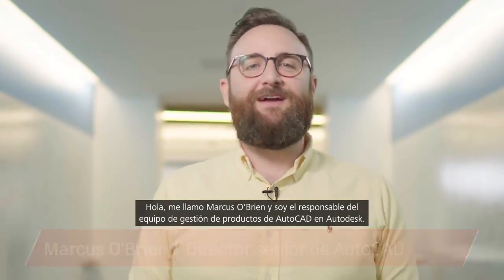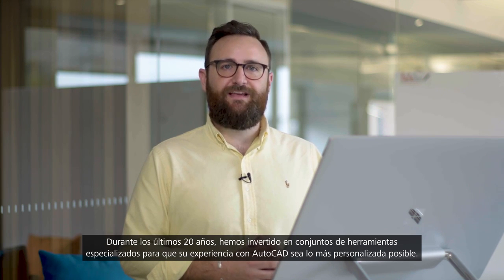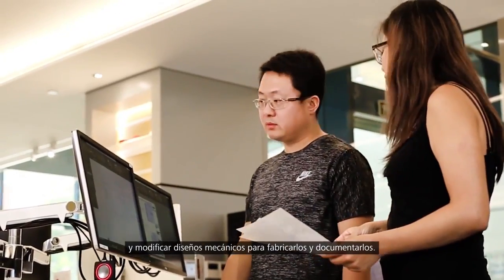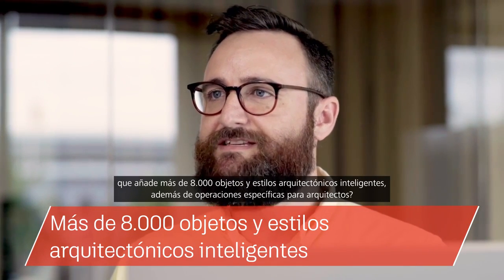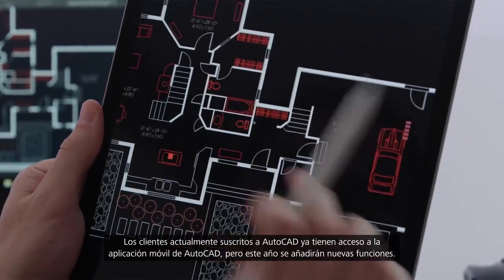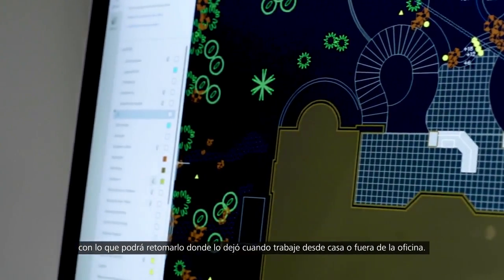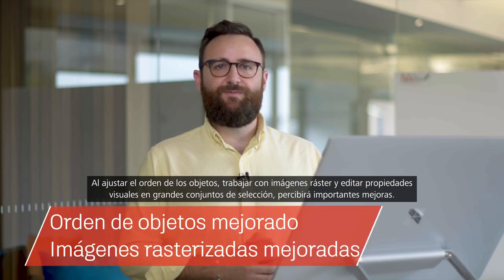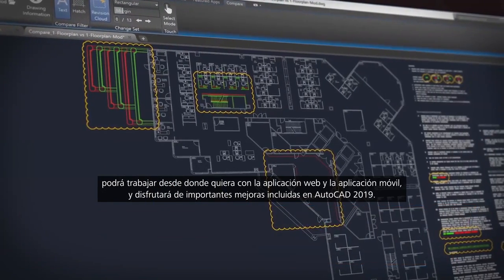Novedades AutoCAD 2020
AutoCAD 2020 incluye muchas funciones nuevas y mejoras del rendimiento, como la nueva herramienta Medición rápida y la paleta de bloques. Estas nuevas funciones y mejoras de rendimiento, se encuentran además disponibles en los siete conjuntos de herramientas especializados con flujos de trabajo, bibliotecas y funciones de automatización específicamente diseñados para diferentes sectores, como arquitectura, diseño mecánico o mapas 3D:

Architecture
Mechanical
Electrical
Map 3D
MEP
Raster Design
Plant 3D